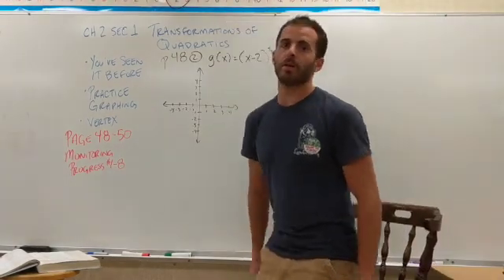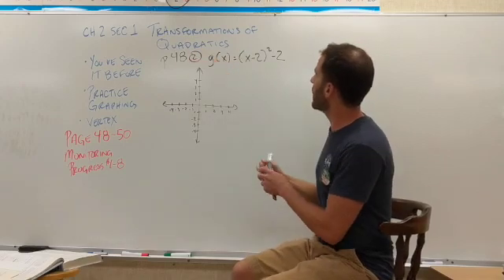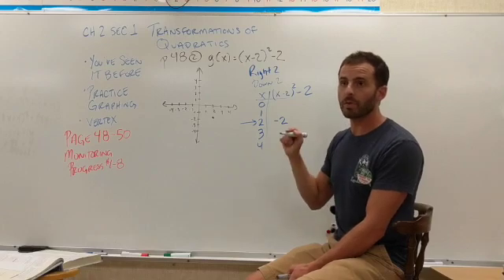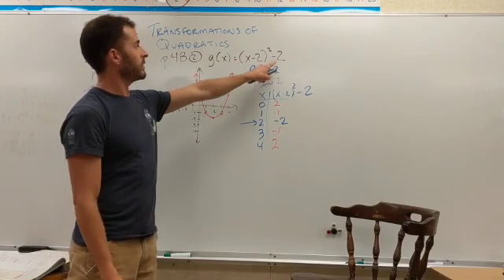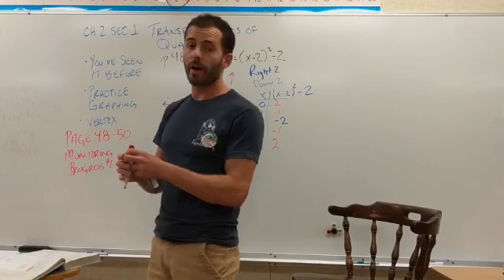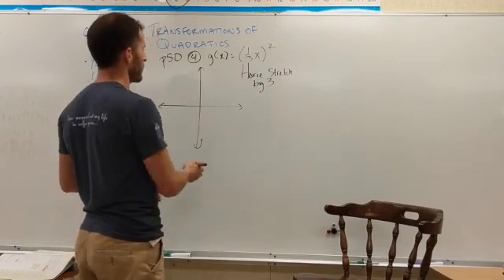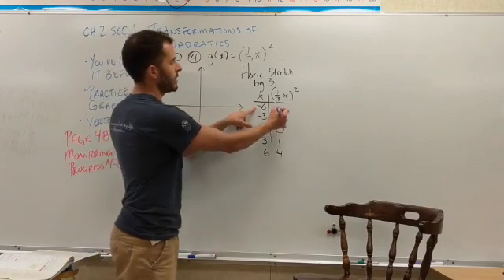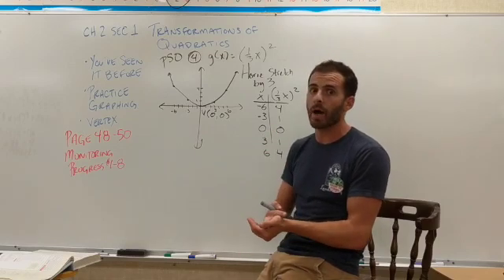Chap 2 Sec1 Part 1 - Describing Transformations of Parabolas p48-50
This video is about Chap 2-1, reading an equation of a parabola in vertex form and graphing it based on its transformation from the parent function.